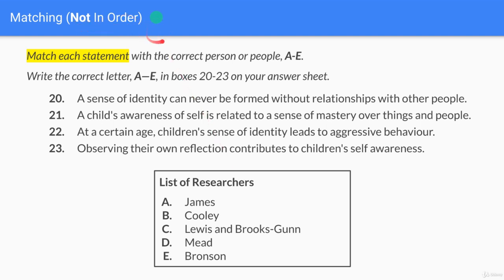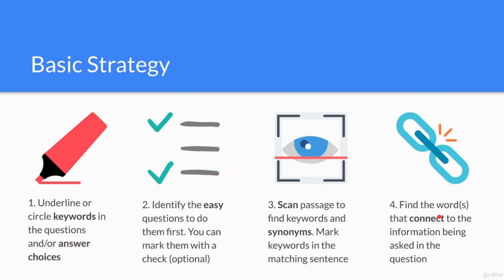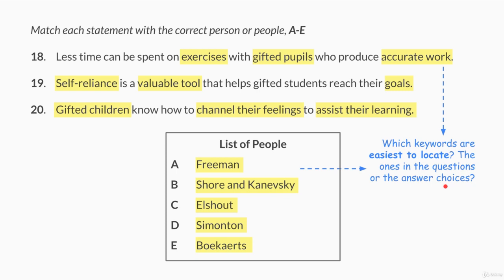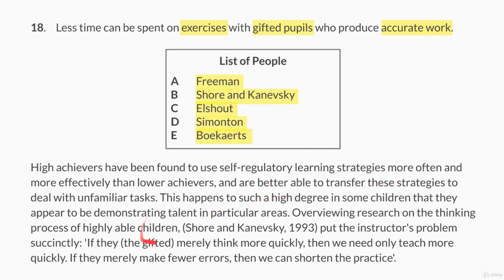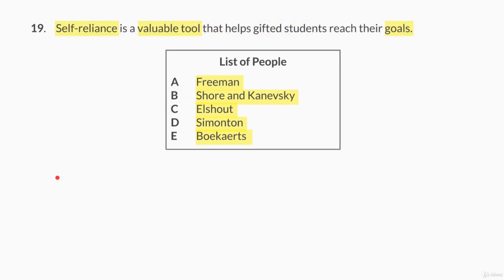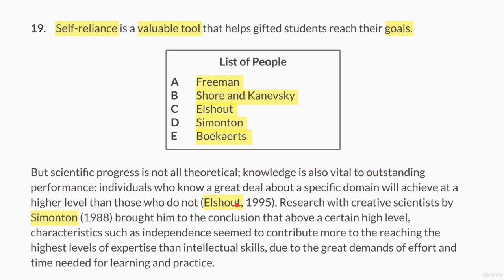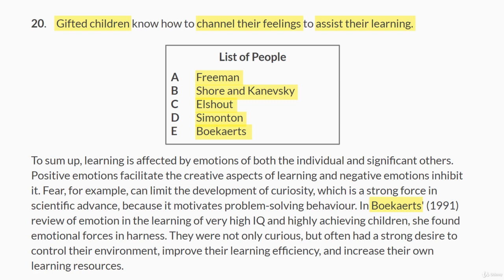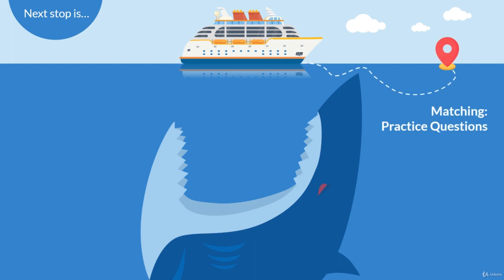Ielts Mastership || Reading|| Question || Matching Questions 📌📌